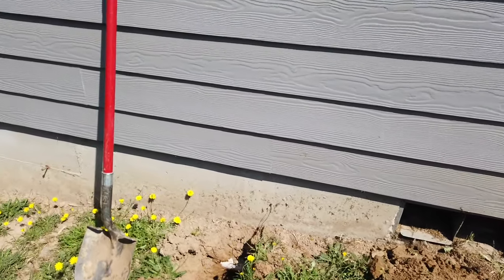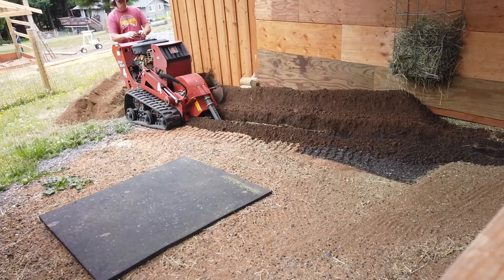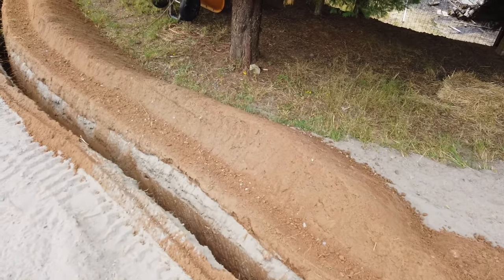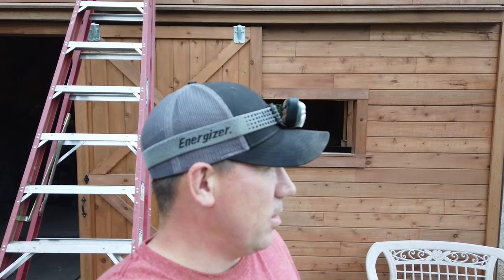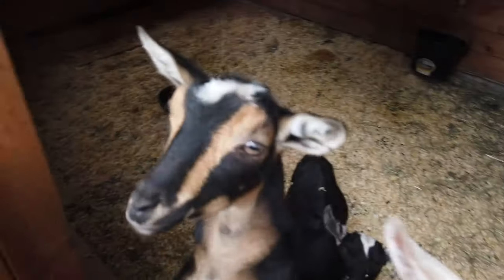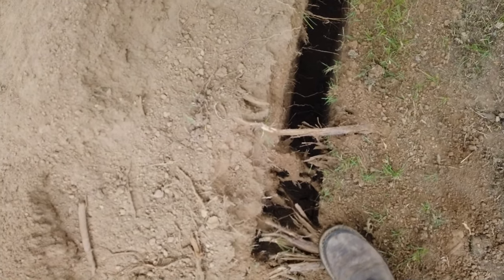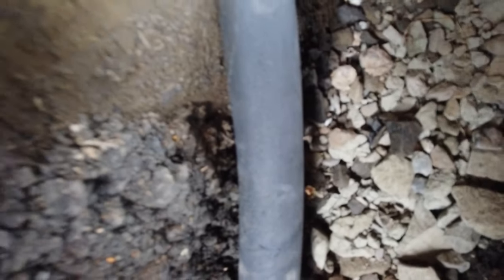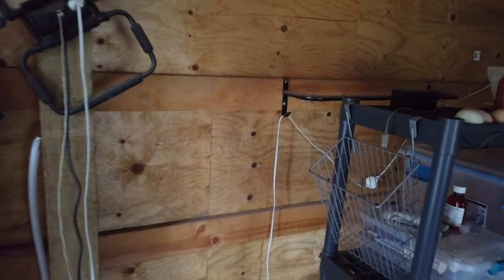Running Electrical and Water Out to Our Barn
We are finally getting rid of our 100 ft extension cords and garden hoses! It will be so nice to have water and power down at our barn. This will be phase one of two for this project.

Hello! Welcome to our Farmstead. Jake gets so excited for new subs! We are not your average homesteaders you see on youtube. We have fulltime jobs! What! How do we do all this! I'm not going to lie sometimes I want to sell it all and move into a condo but that is usually short-lived and in the dead of winter! Tune in to see what we are up to!

Johnson Family Farmstead
COLUMBIA CITY, OR 97018